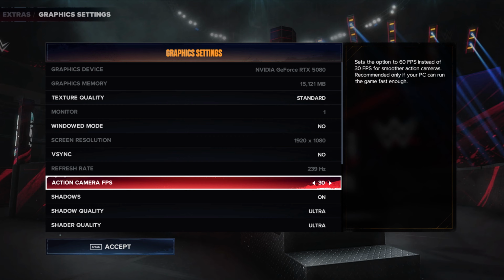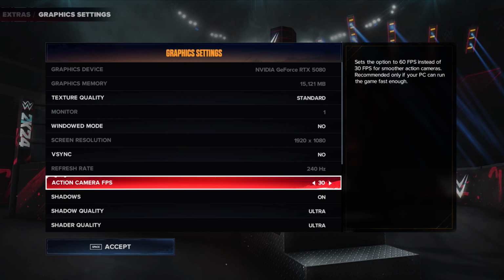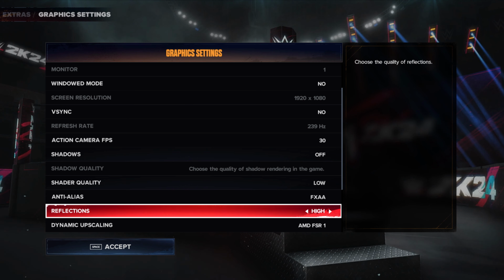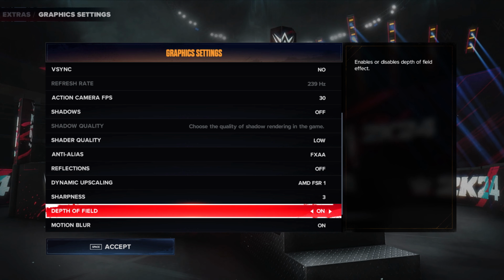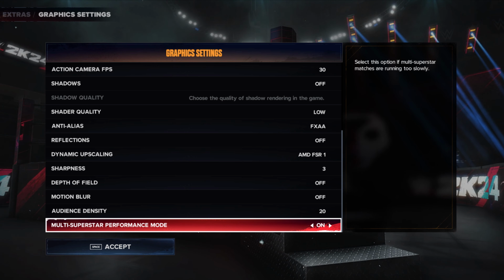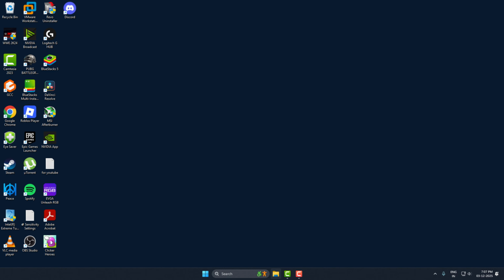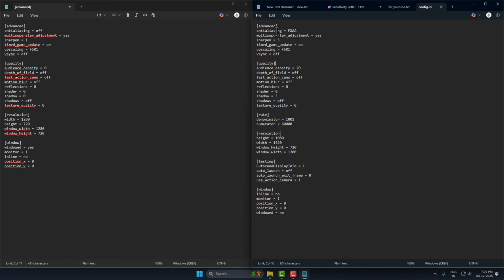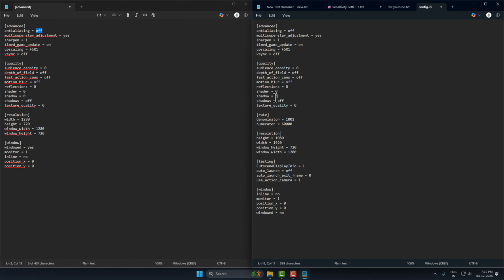How to Play WWE 2K24 on Any Low-End PC (2025 Settings Guide)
In this video, I show how to play WWE 2K24 on any low-end or older PC in 2025 using optimized in-game settings and Windows performance tweaks. This step-by-step guide helps you boost FPS, reduce lag, fix stutter, and achieve smooth gameplay without upgrading hardware. All methods are explained clearly for Windows 10 & 11 users.

00:00 Intro
00:10 Step 1
02:05 Step 2